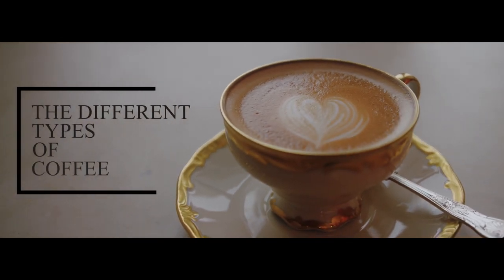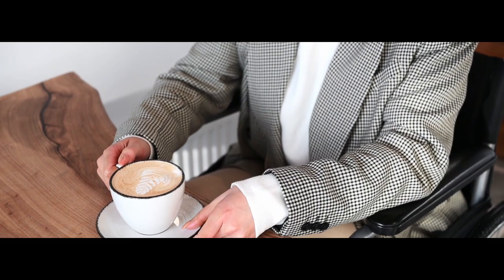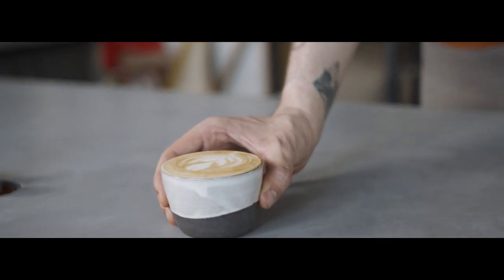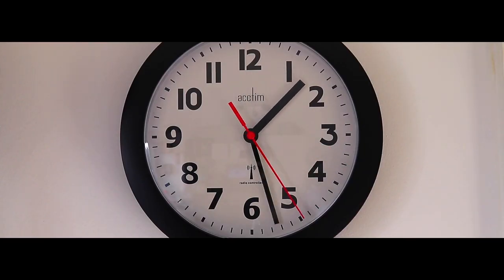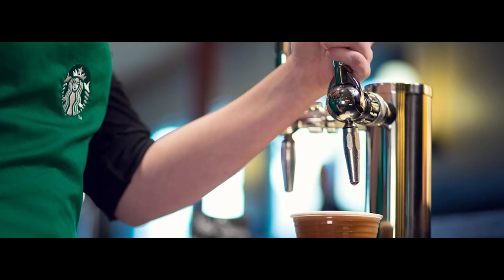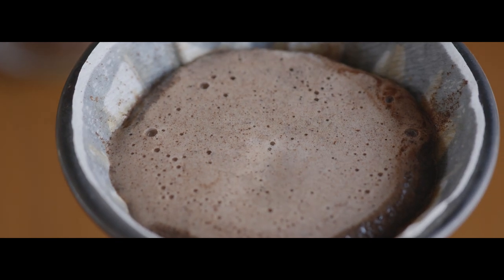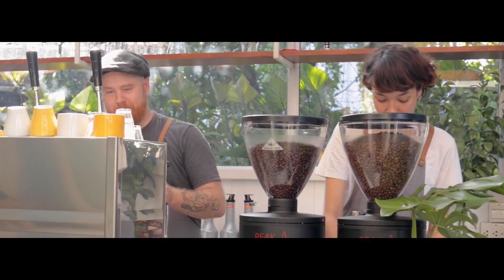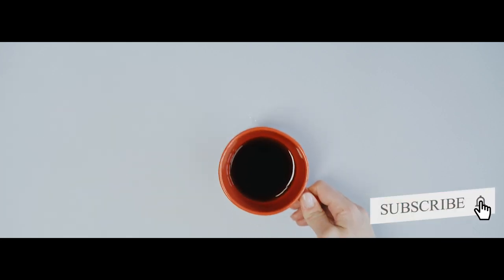Uncovering the Different Worlds of Coffee: Experience the Magic!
As you can tell from the title, today we're going to be discussing the different types of coffee that you might find at a local coffee shop or Starbucks.

If you've ever been to a place that sells coffee, you've probably gotten overwhelmed when looking at the
menu. There are so many unique types and styles of coffee out there, and many people aren't even aware of certain combinations that can be created. Whether you want something dark and bitter or something sweet and rich, there's definitely a coffee out there made for you!

The typical American is accustomed to drinking coffee from breakfast until dinner. The top-selling coffee beverage in the United States is Americano, and it is the ideal beverage to wake you up in the morning.
One of the next most popular coffees in America is the latte. Three parts of steaming milk are mixed with one part espresso to create this iconic, smooth coffee.

Do you want to learn more about the different types of coffee available? Watch our video and you'll be an expert in some of the most common coffees for sale.